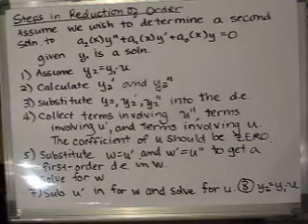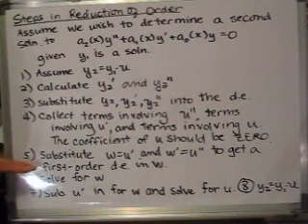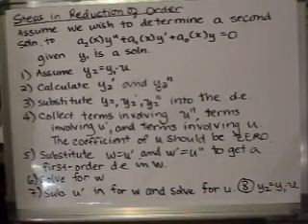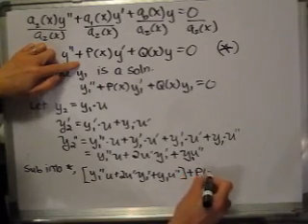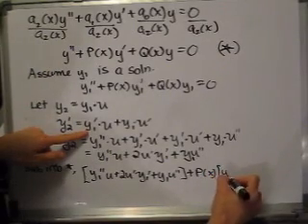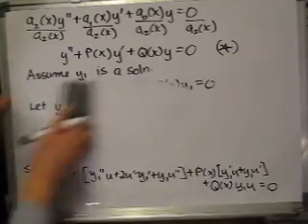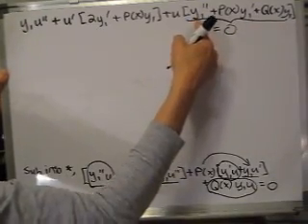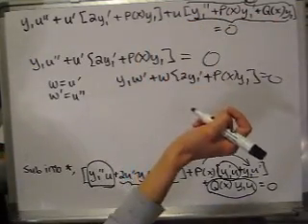Reduction of Order - part 3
Using reduction of order to find a second solution to a second-order linear homogeneous differential equation if one solution is known.  This is the summary and proof of why the "order" always reduces to first order d.e.  Math 45 at Sacramento State, Spring 2013.  Instructor:  Michelle Norris.